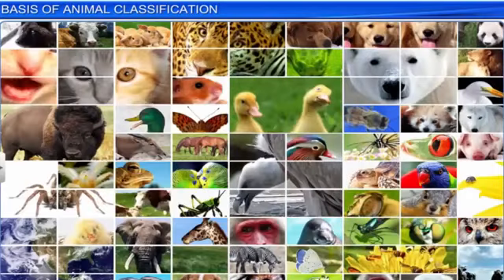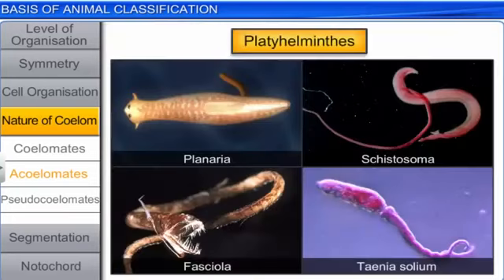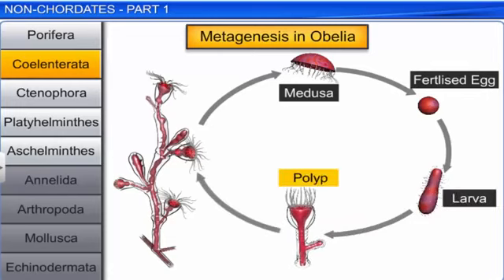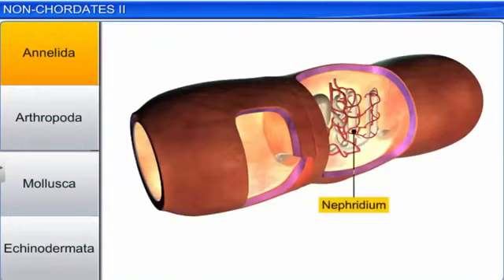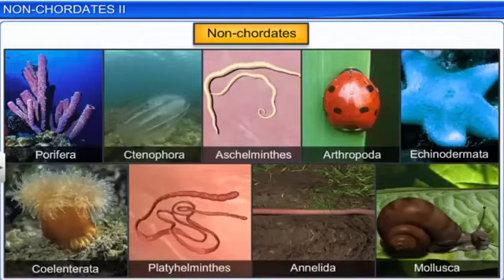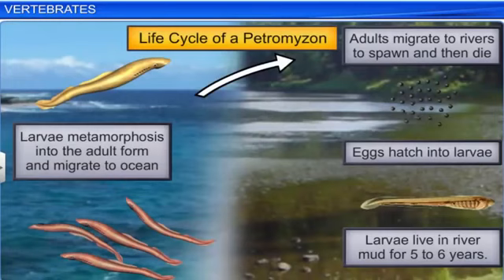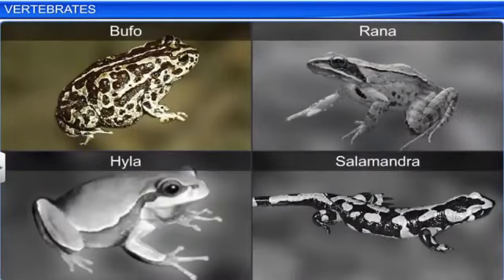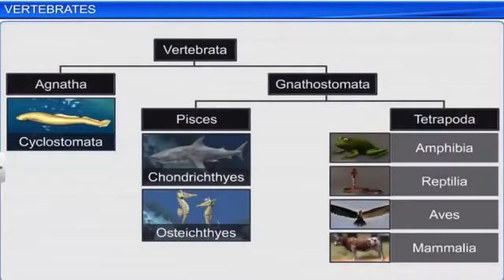Biological classification chapter 2 of 11biology